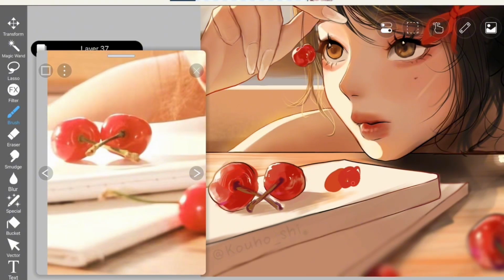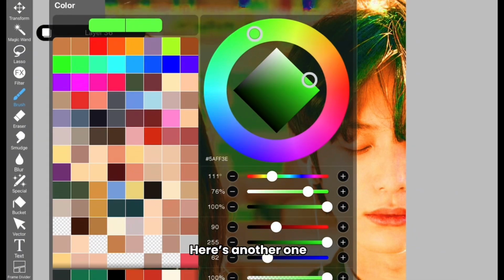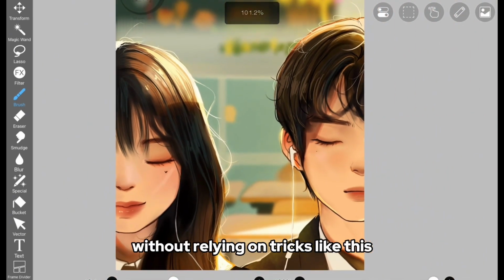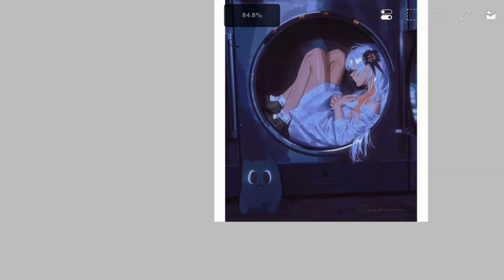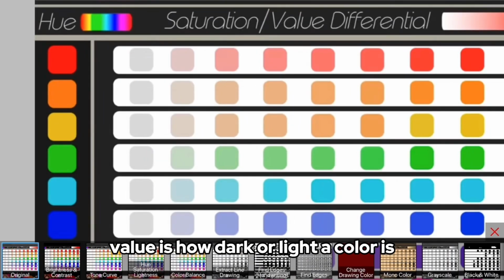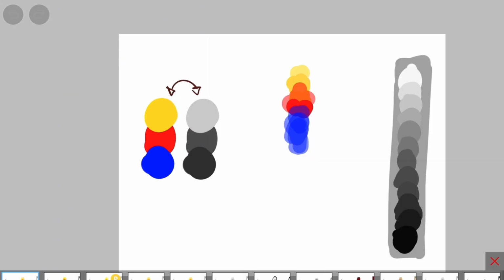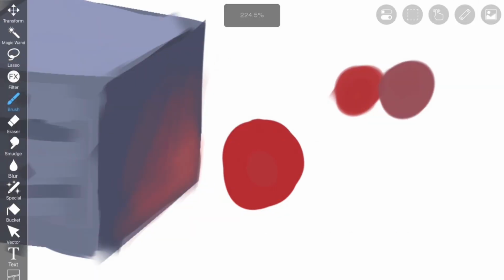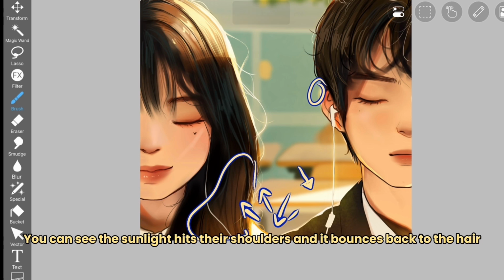How I choose COLORS that POP!✨ [IBISPAINTX]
In this video I'll show you how I study colors from reference images and a lil speedpaint at the end so you can see the whole process of the artwork I used in the thumbnail!
(Long form content is really a huge learning curve for me when it comes to ideation to final 😭)

Timestamps:

Intro 0:00
color study 0:27
colors and values 4:03
Light and Colors 5:02
Speedpaint 7:19